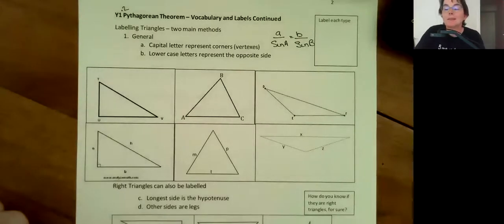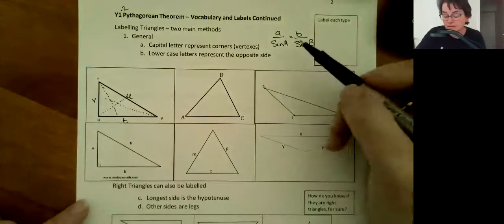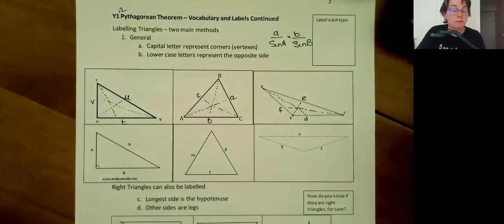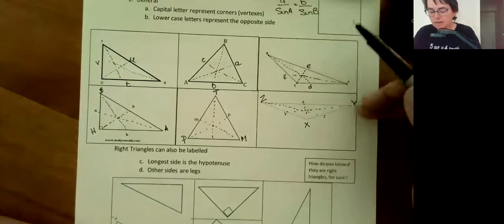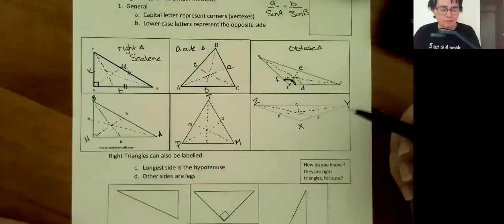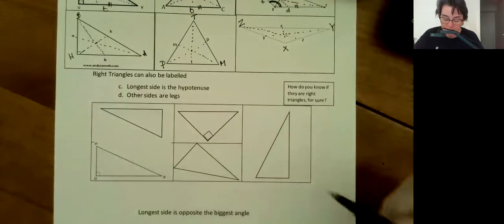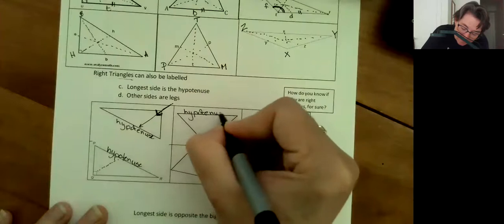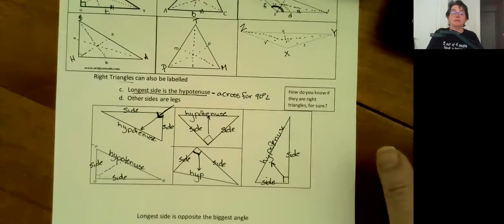Y1 2 Pythagorean Theorem Labeling